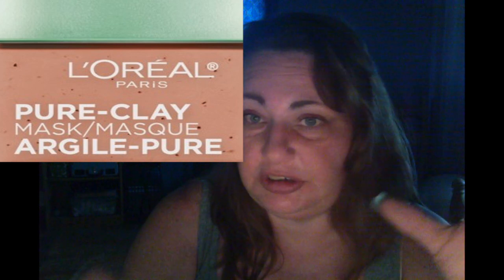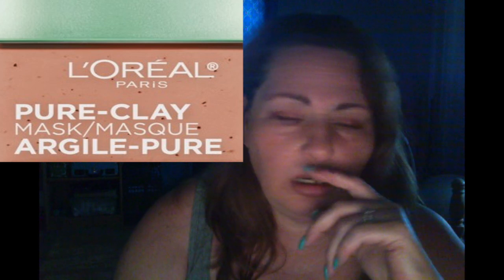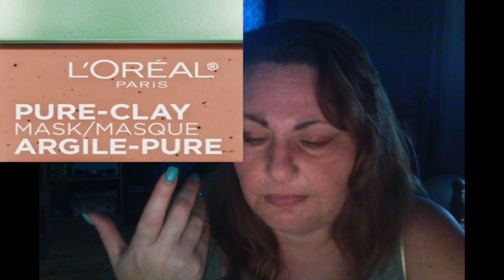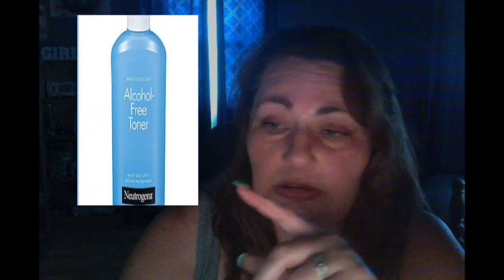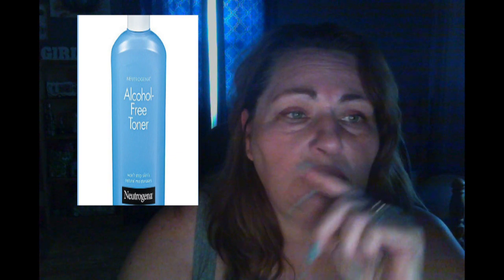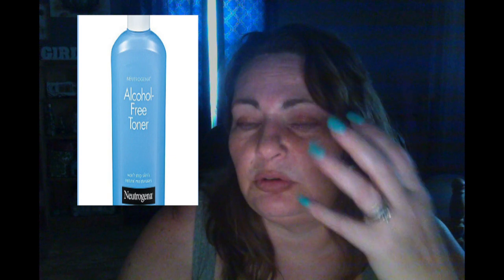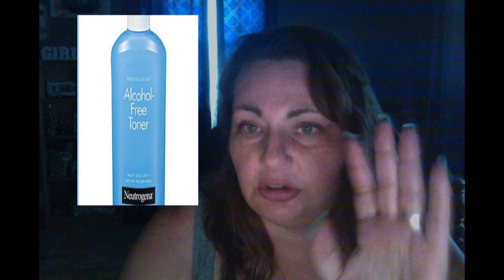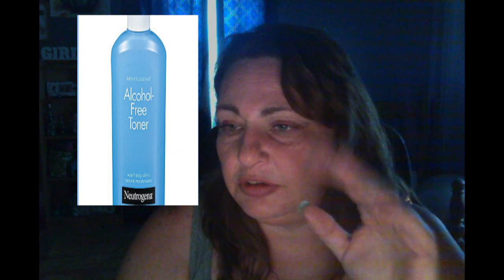skincare for teens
hey hey dumplins! today's video is a special request from my dear friend Kellie. hope you all enjoy